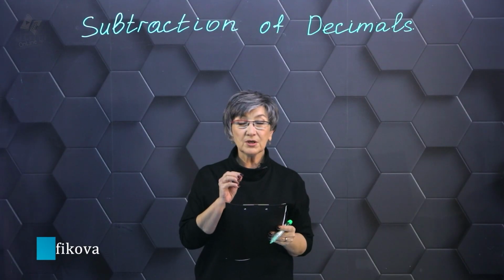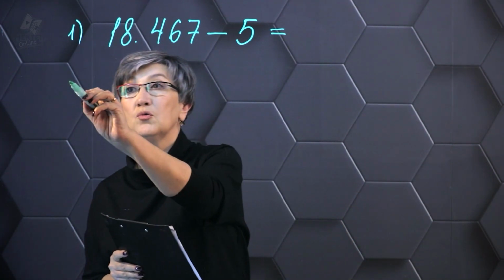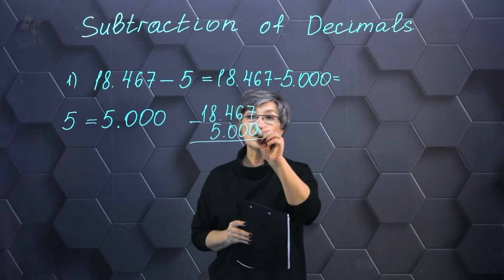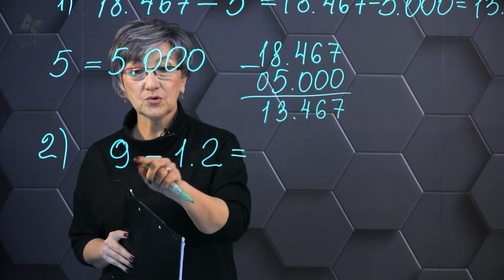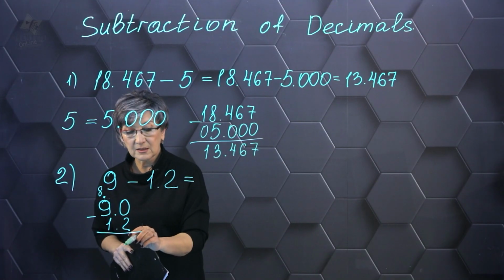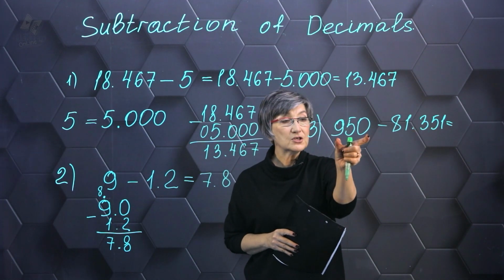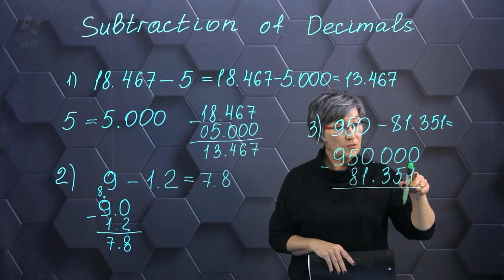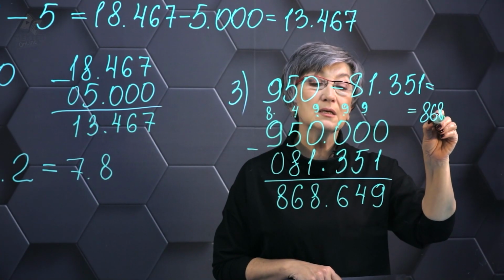Subtracting Decimals. Part 2.